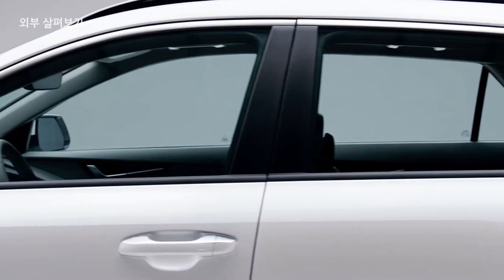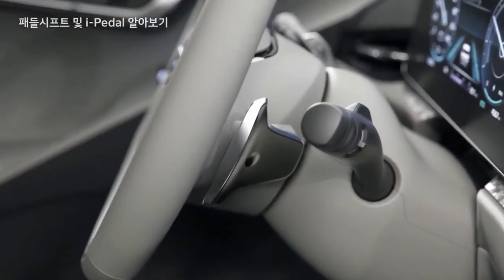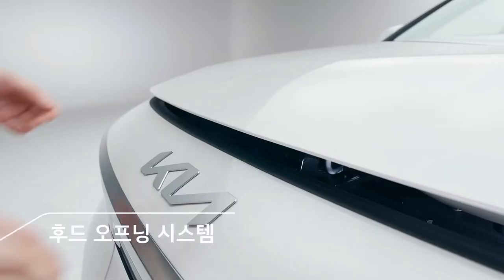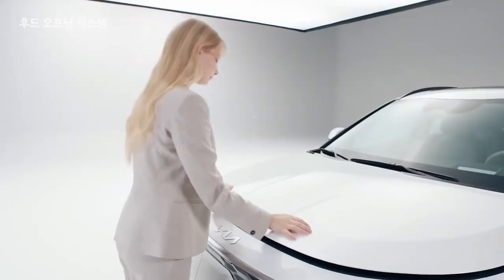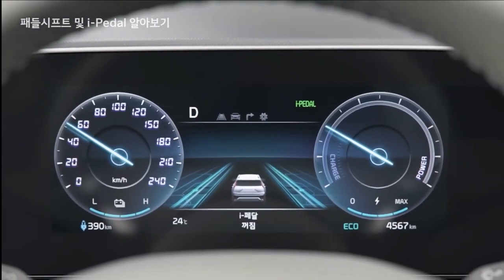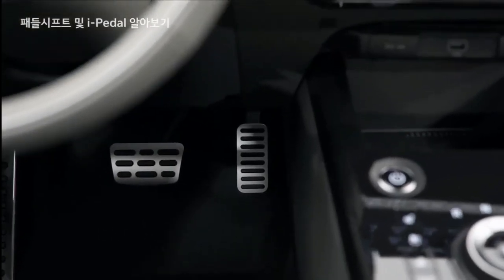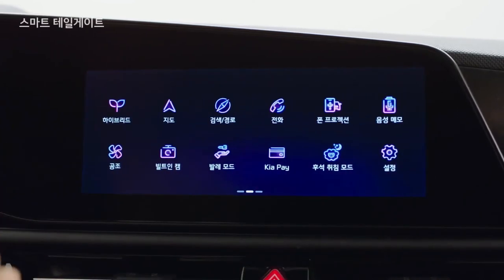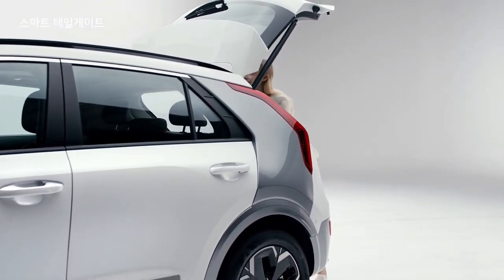New 2023 KIA Niro EV Design Specs and Features